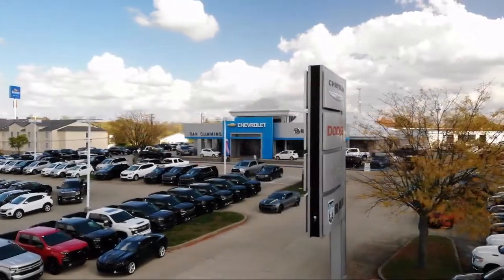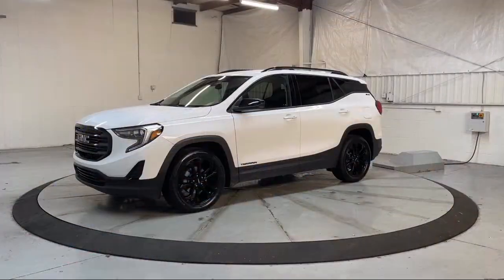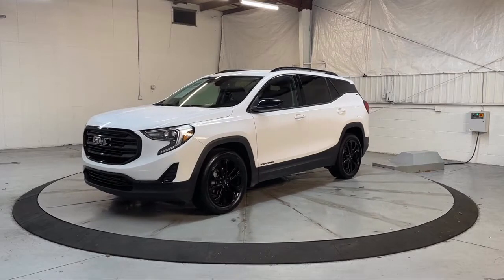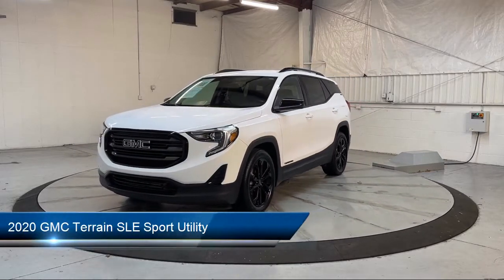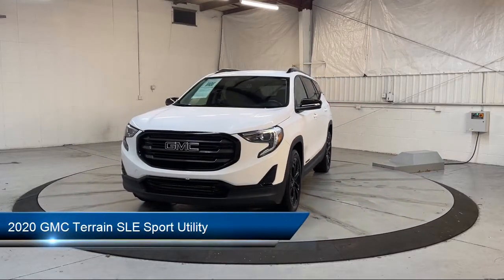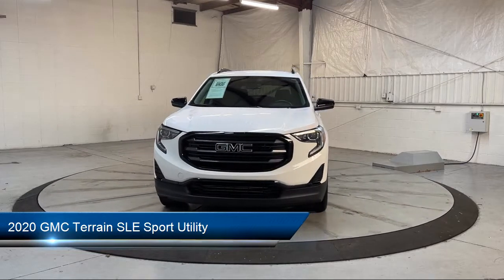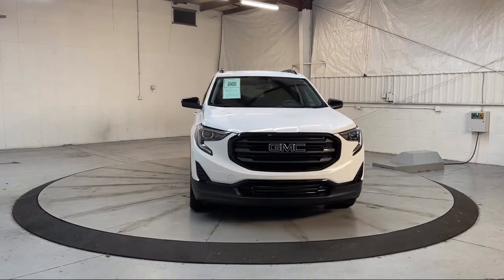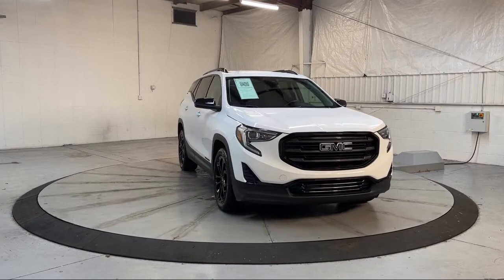2020 GMC Terrain SLE Sport Utility Georgetown Lexington Louisville Somerset Nicholasville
2020 GMC Terrain SLE Sport Utility Stock Number: 12657B Vin:3GKALMEV3LL281567.